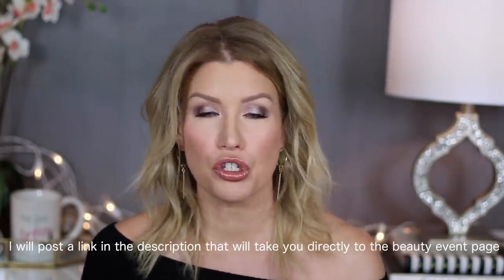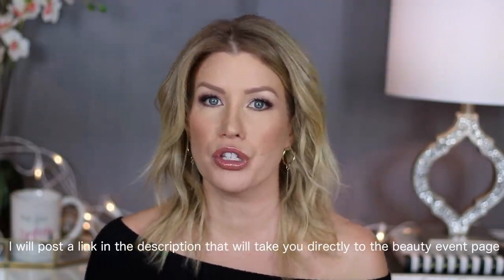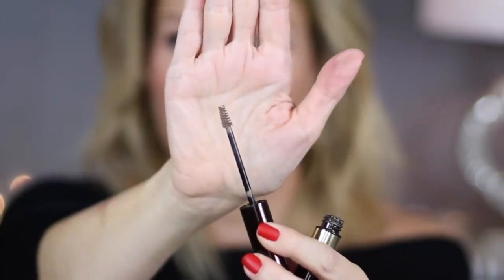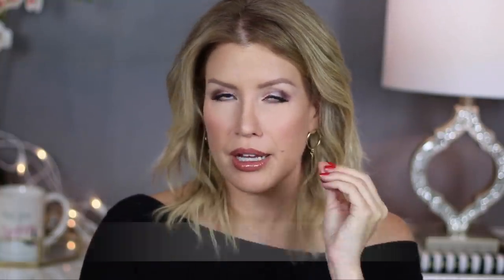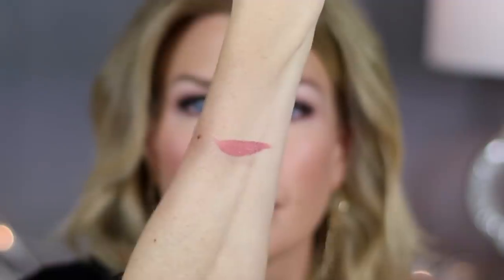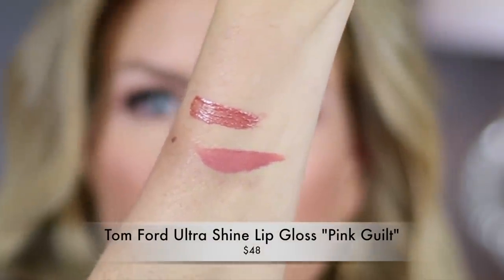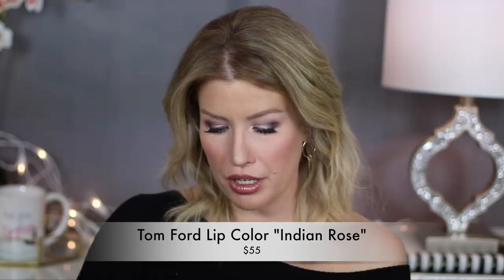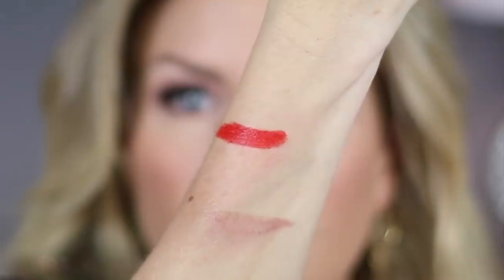LUXURY MAKEUP HAUL ft. Tom Ford, Armani, Oribe | Risa Does Makeup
I am so thrilled to have been given the opportunity to partner with Nordstrom on this luxury makeup haul featuring new product from Tom Ford, as well as some other items I've been coveting from Chanel, Oribe and Armani. I hope you enjoy it!

✵Mascara Madness:  Saturday November 3rd, 2018

✵Link to Nordstrom's Beauty Trend Event Dates By Store:

✵PRODUCTS MENTIONED✵

Tom Ford Fall 2018 Virgin Orchid Eyeshadow Quad
Tom Ford Fiber Brow Gel "Blonde"
Tom Ford Cheek Color "Inhibition"
Tom Ford Lip Color "First Time"
Tom Ford Lip Matte "Universal Appeal"
Tom Ford Lip Color "Indian Rose"
Tom Ford Lip Gloss "Pink Guilt"
Tom Ford Ultra Shine Lip Color "Delectable"
Giorgio Armani Master Corrector "Shade 1"
Chanel Le Vernis Velvet "Ultime"
Oribe Straight Away Smoothing Blowout Cream

MY TOP EARRINGS

I am so thankful for you all because without your support and views I would not be given these opportunities.  I truly appreciate your support of my channel, but I completely understand if you would prefer to look up items on your own.